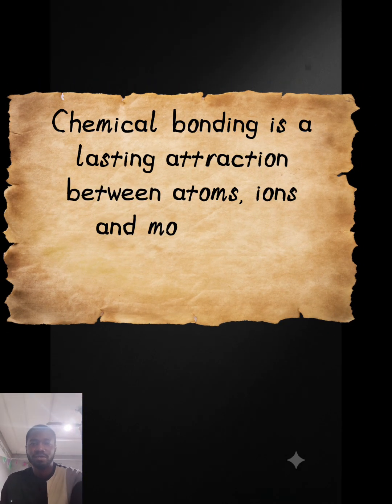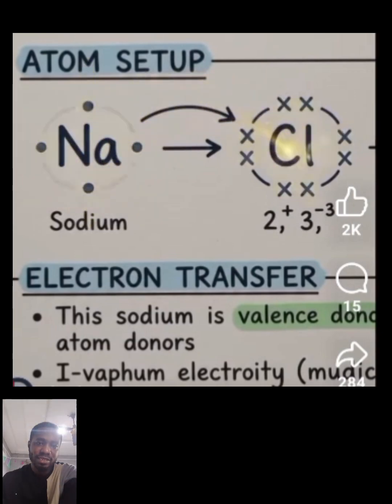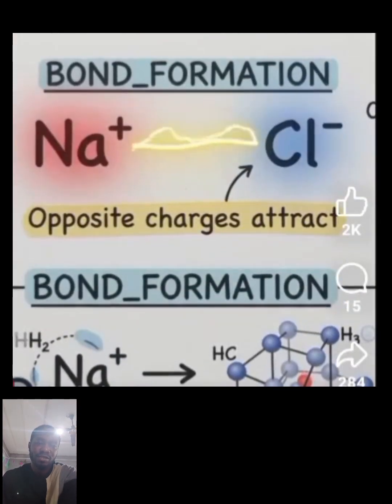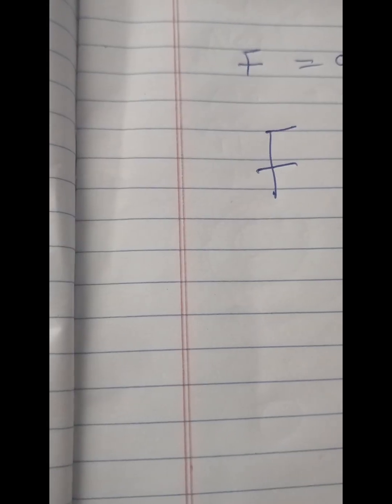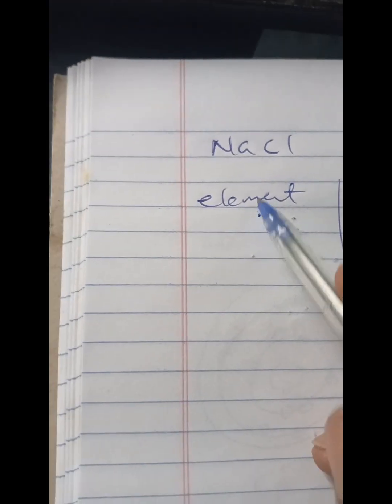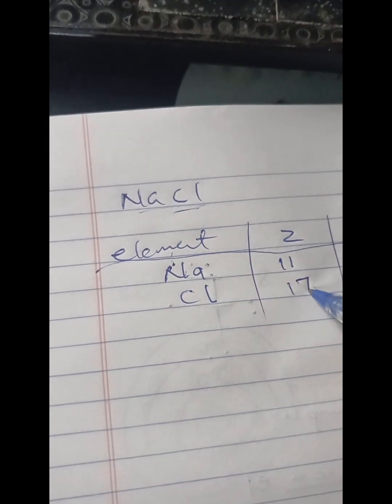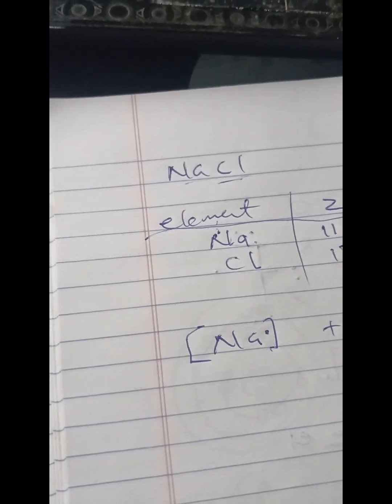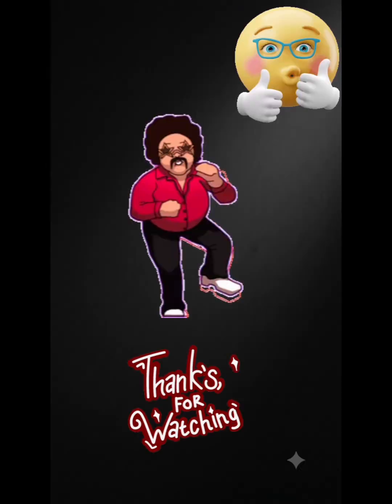CHEMICAL BONDING (ELECTROVALENT OR IONIC BONDING) SHS1